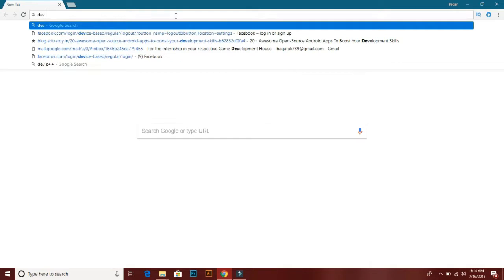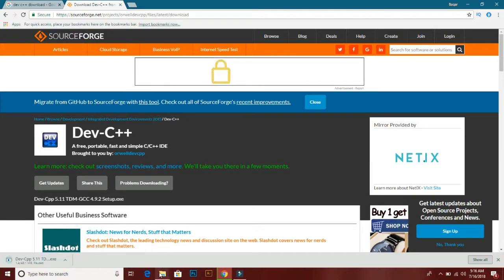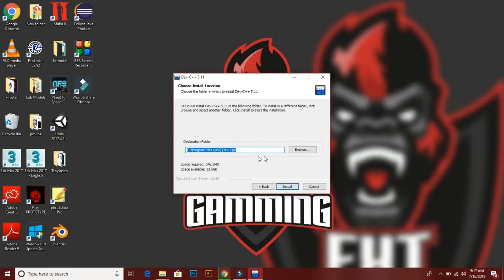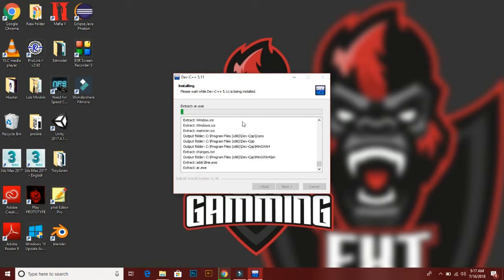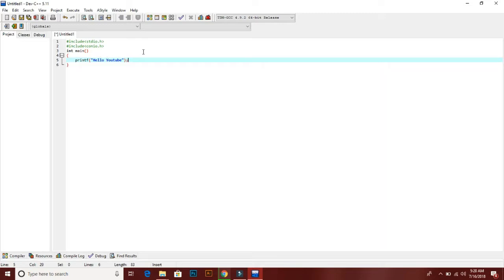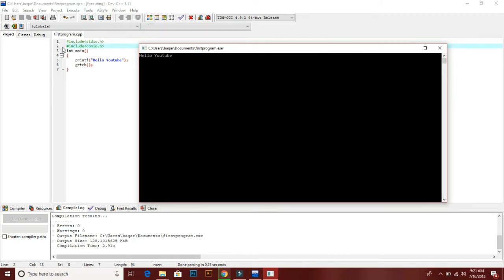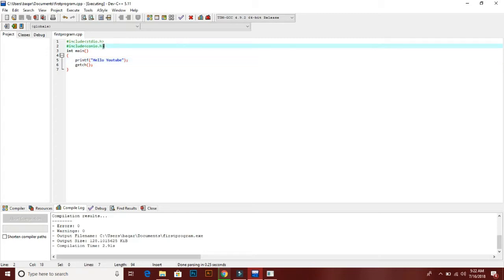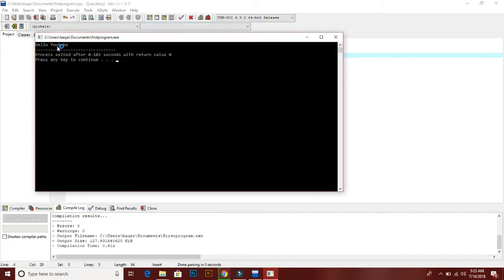C language Tutorial in English (Part 1)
Here we are starting the C language tutorials,